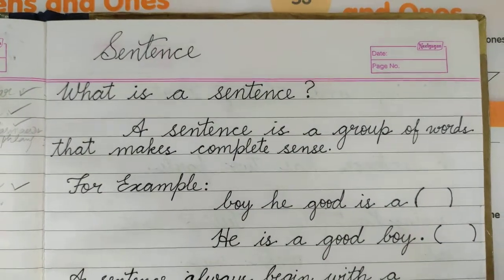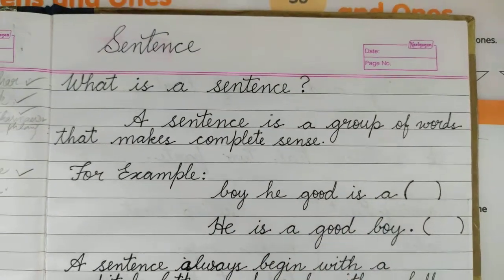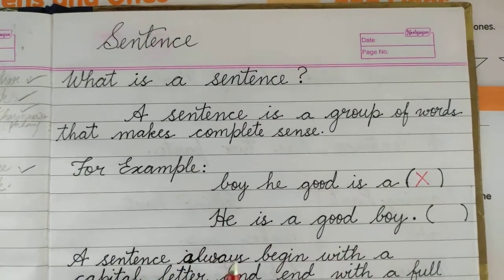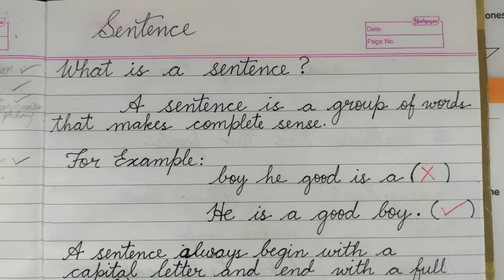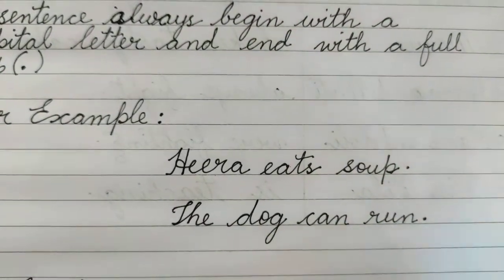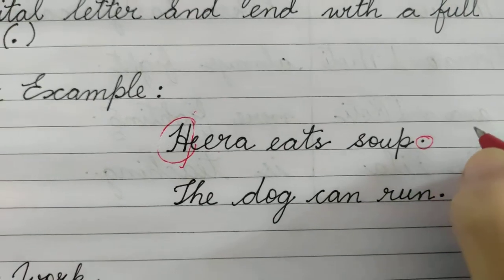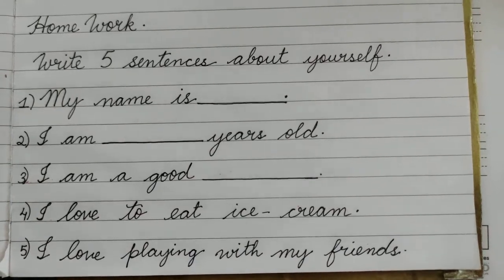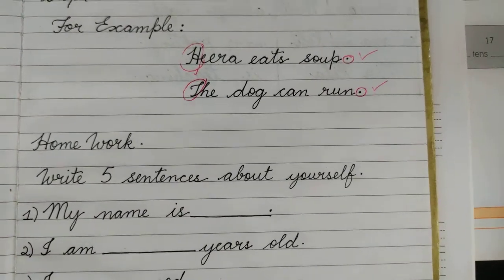Grammar Sentence Part-1